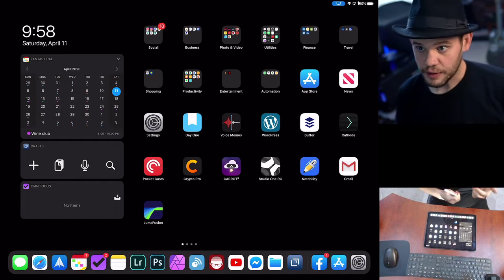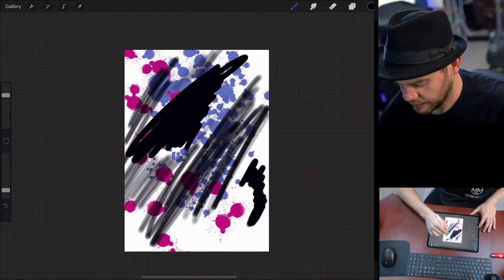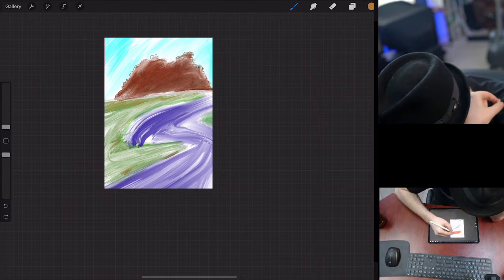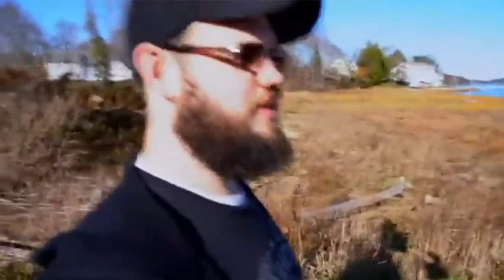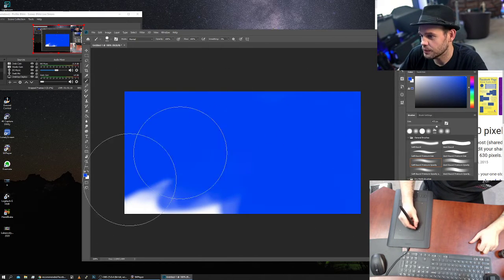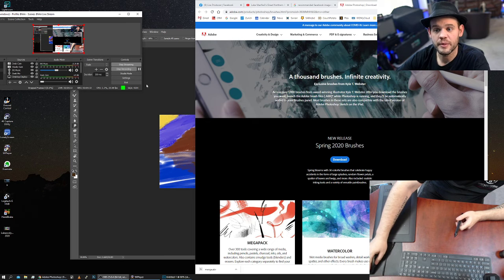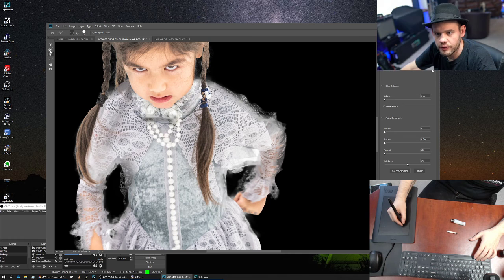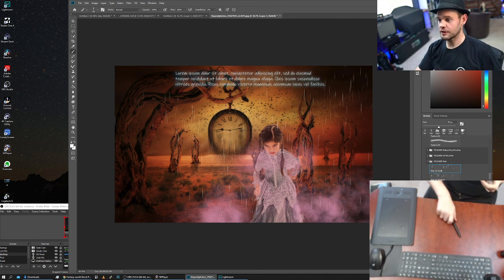Luke plays with Procreate and Photoshop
Join as we go over how to install and play with procreate as a painting and drawing tool - and how to use some of the same techniques in photoshop.